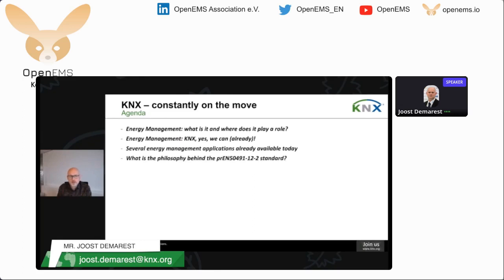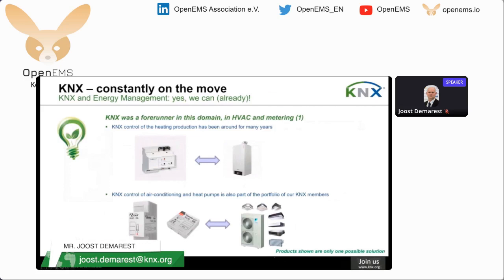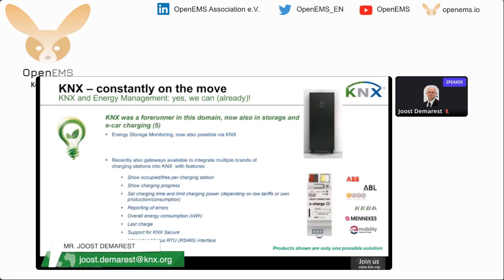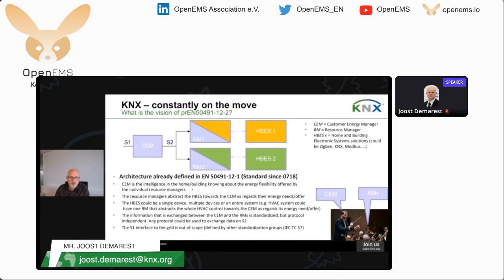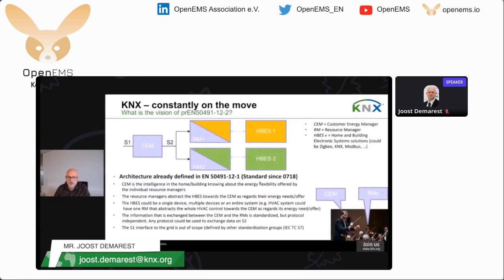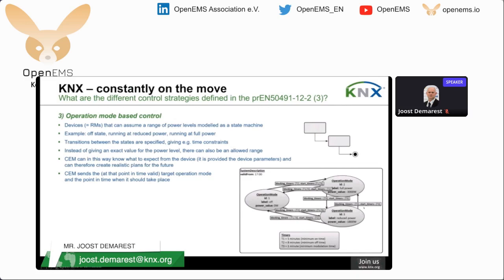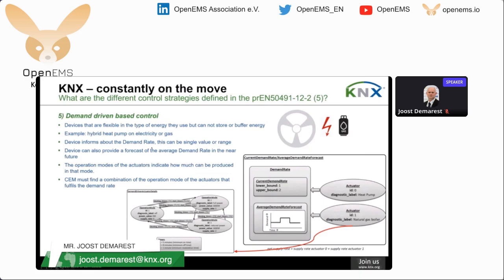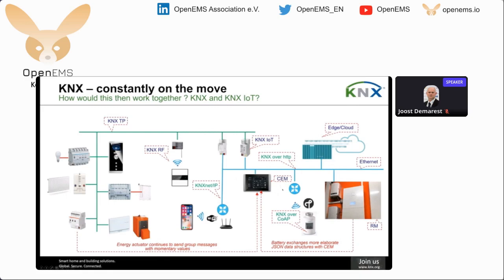Energy Management with KNX now and in the future - Joost Demarest KNX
In his presentation Joost Demarest explains to the audience what's exactly meant by the term energy management, how the application is covered by KNX and which applications are already available today. He then also describes the prEN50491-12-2 standard and how this standard can be realized with KNX.